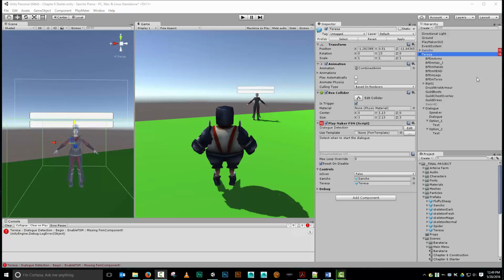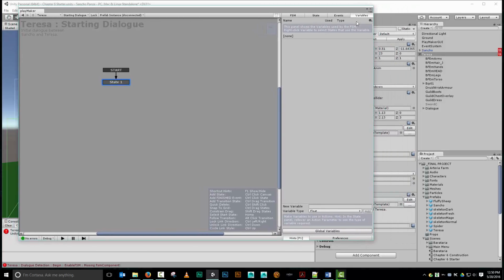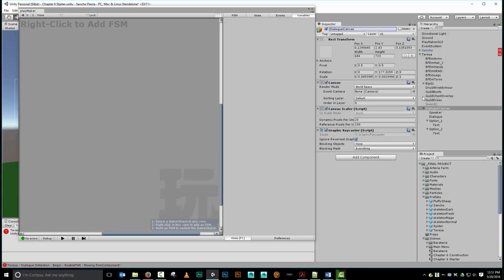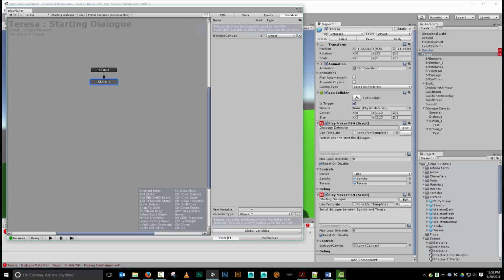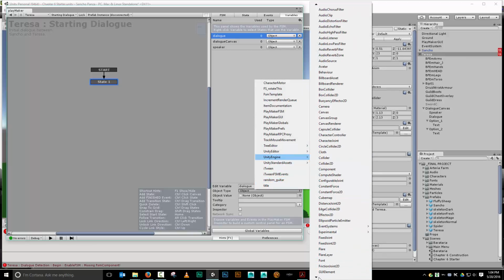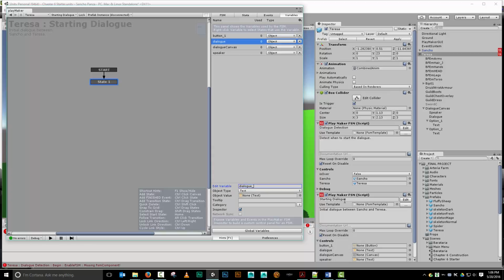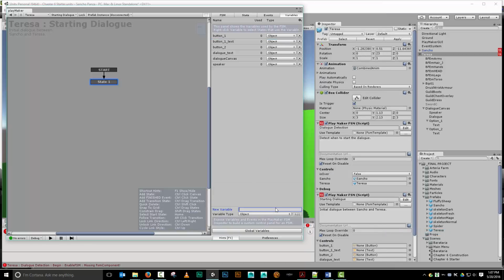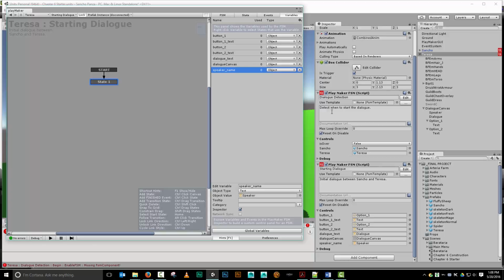Starting Dialogue Variables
Initial variable and event setup for the starting dialogue between Sancho and Teresa.  During this video the button_1 and button_2 variables are both created as type UI - button, they should actually be GameObject types as specified in the chapter.  Also, this video differs from the chapter slightly in that the dialogueCanvas variable is of type Canvas whereas in the book that variable is named journal and of type GameObject.  Both of these are further discussed in the video demonstrating the construction of her dialogue state machine itself.